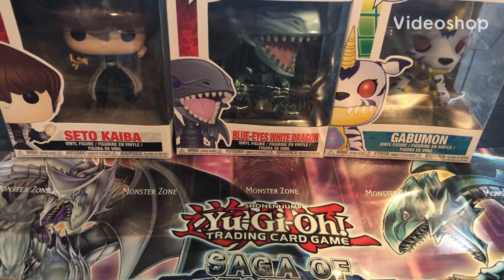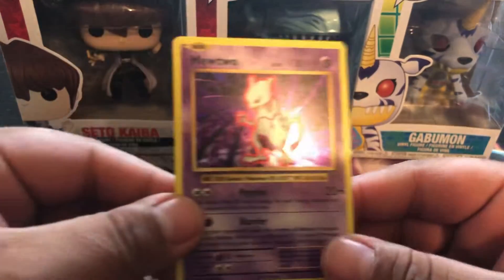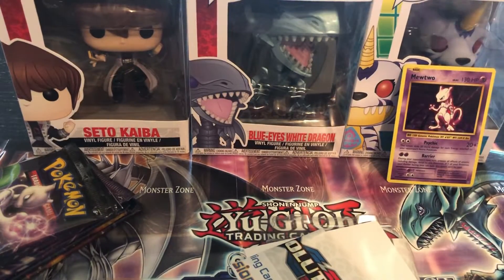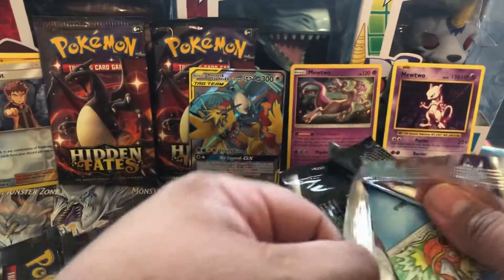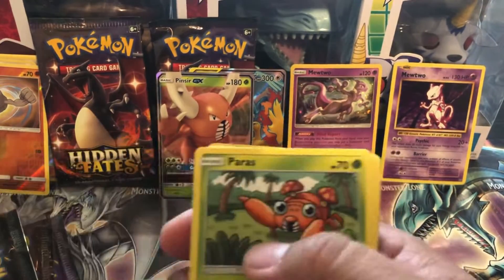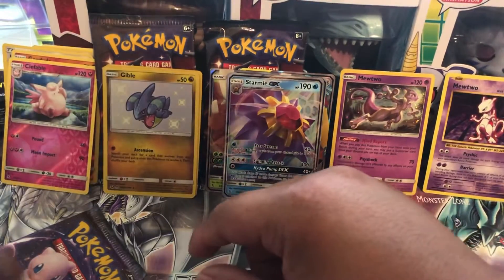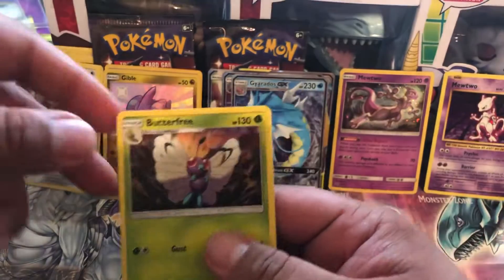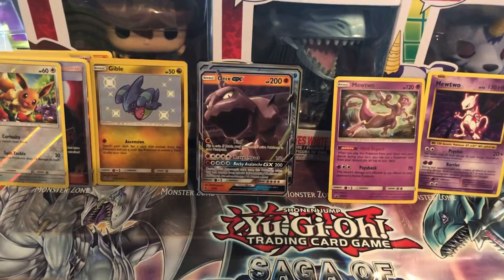HIDDEN FATES!!!!!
First hidden fates opening!